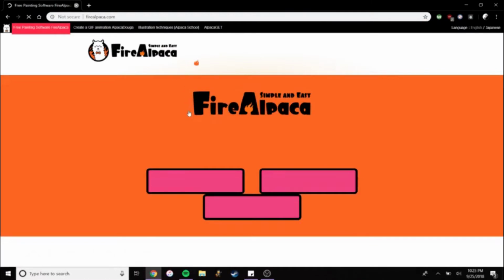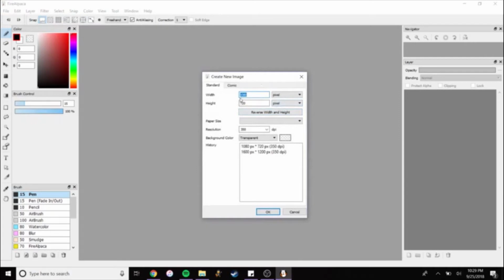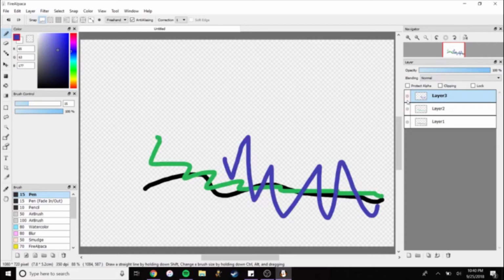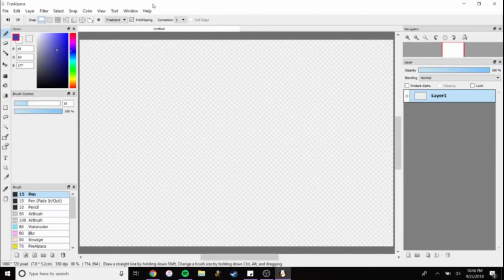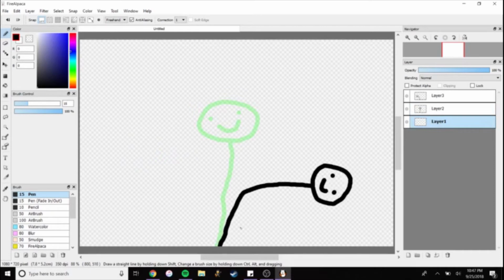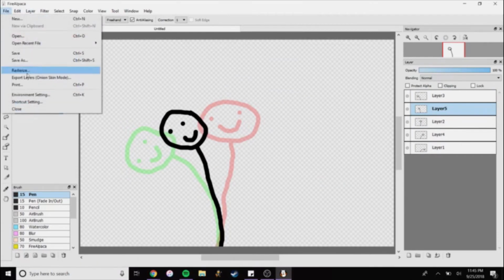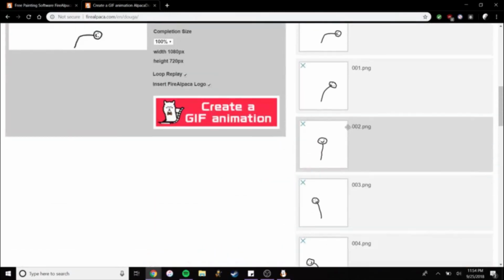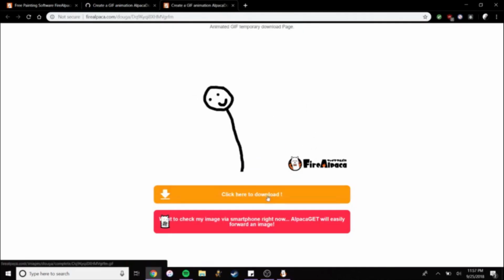turning your sketch into an animated GIF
Here's a short tutorial on using Fire Alpaca to convert any animated sketch into a GIF using Onion Skin mode.
This is for an undergrad English class so please be nice.